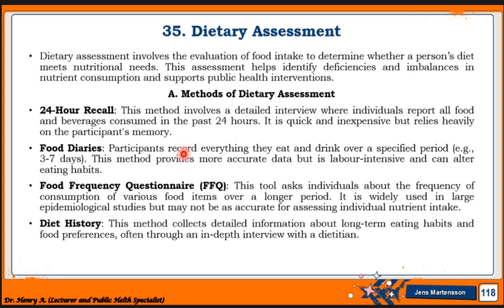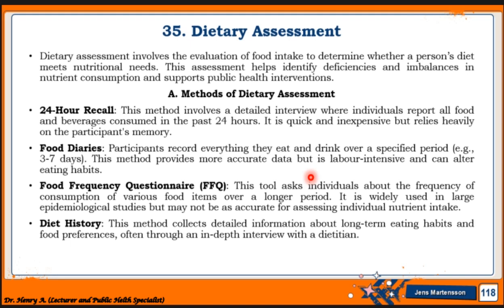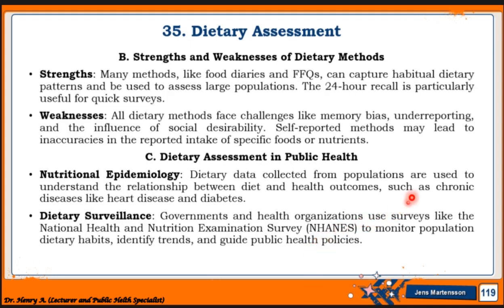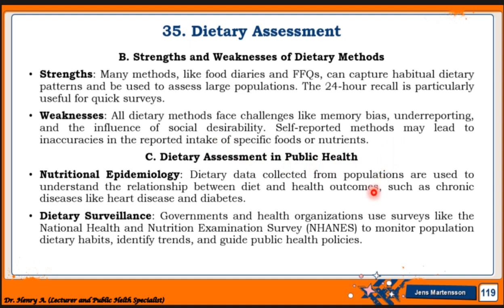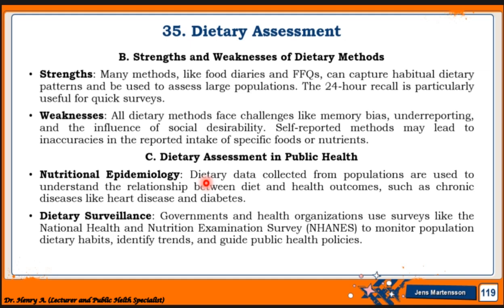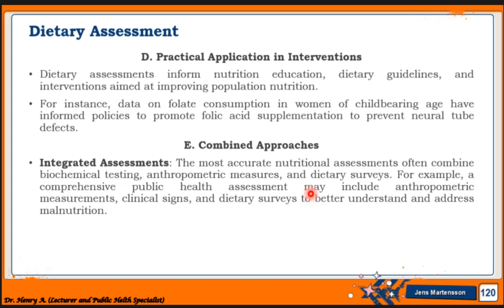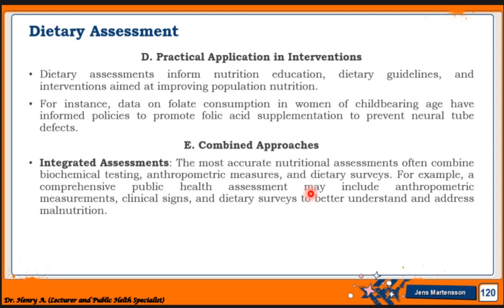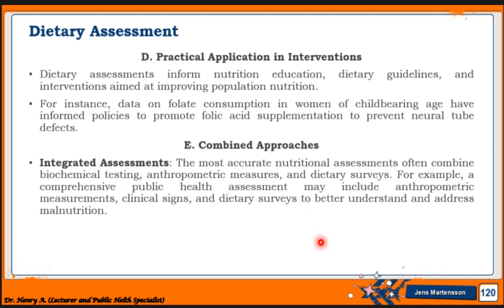LESSON 35 - Human Nutrition Dietary Assessment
Welcome to this insightful lecture on Human Nutrition: Dietary Assessment! In today's session, we’ll explore the importance of assessing dietary habits and how it impacts human health. Understanding dietary patterns is key to promoting better nutrition, preventing diseases, and improving overall well-being.

Your feedback is valuable, and sharing helps spread the knowledge!

Let’s dive into the world of nutrition and learn how we can make informed dietary choices for a healthier future.